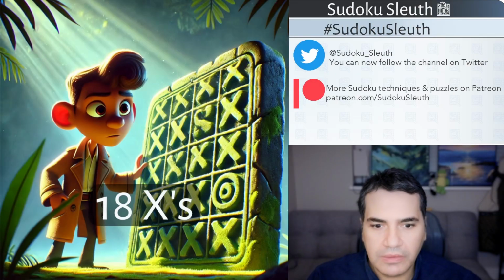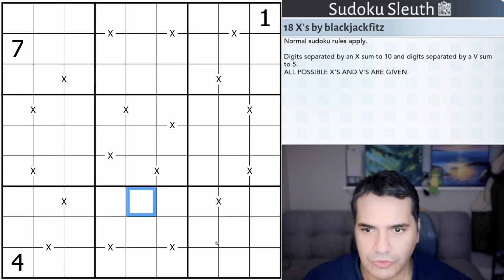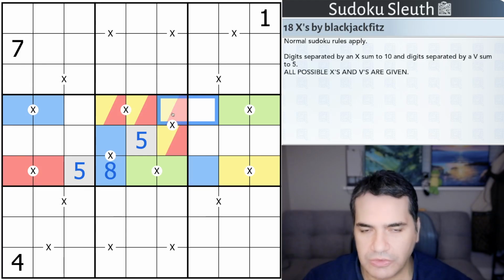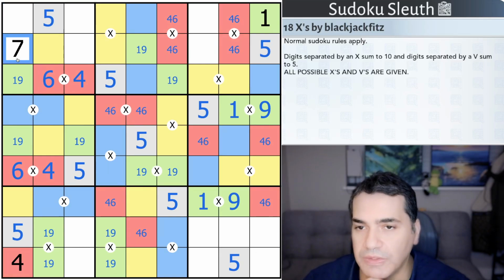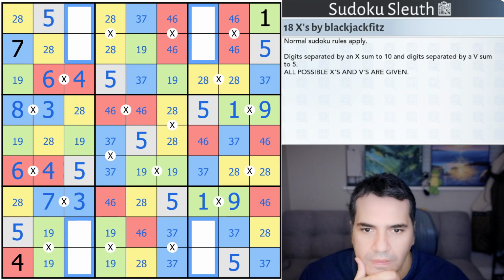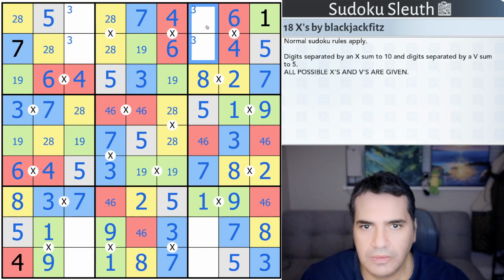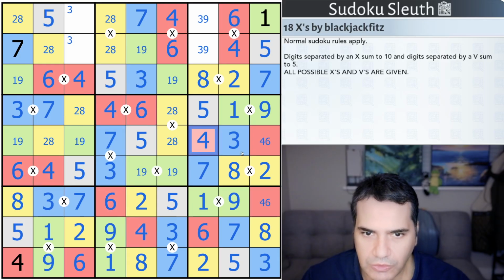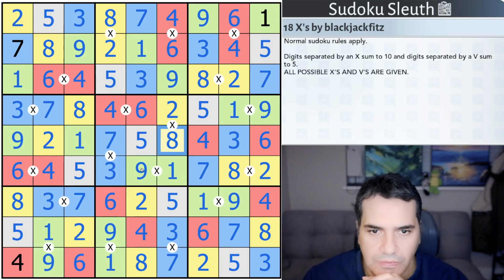18 X's: Equally different: A new variant to savour!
Today's Video:

More XVs for us to start the week. Different solve from my usual technique, no less enjoyable 😃

Digits separated by an X sum to 10 and digits separated by a V sum to 5.
ALL POSSIBLE X'S AND V'S ARE GIVEN.

Chapters:

00:00:00 Intro
00:00:59 Rules
00:02:27 Solve
00:17:06 Outro